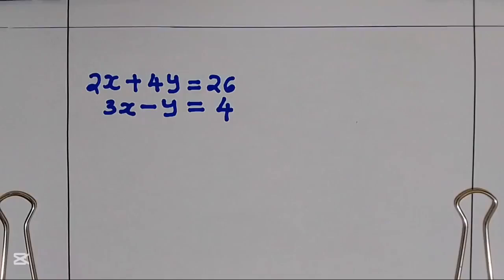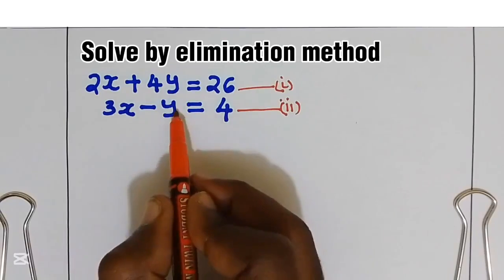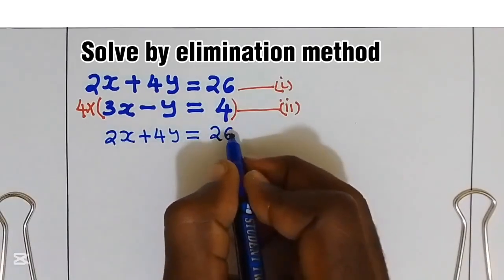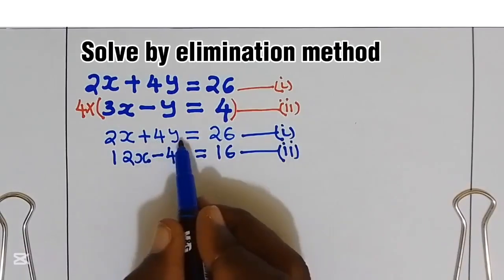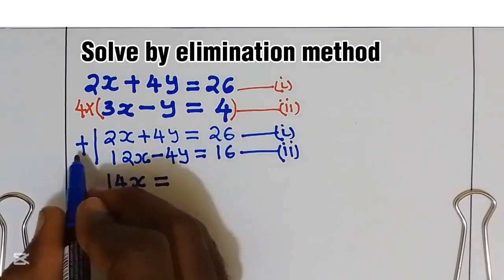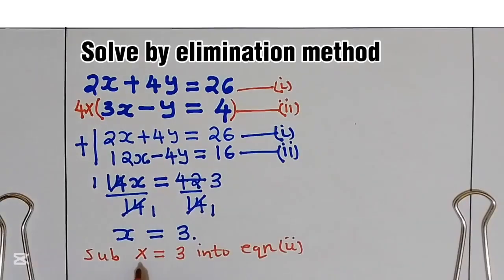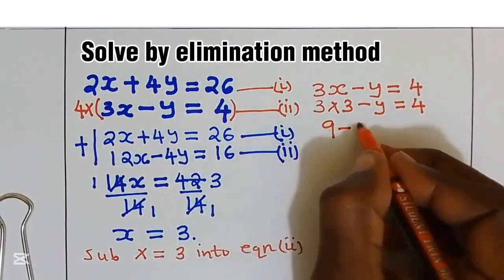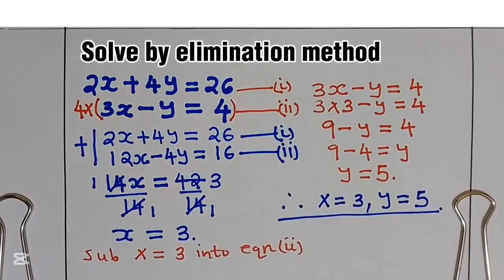How to Solve Simultaneous Equation by Elimination Method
In this educational video, we delve into the elimination method for solving simultaneous equations. Viewers will learn step-by-step techniques to eliminate variables and find solutions efficiently. This method is essential for students and anyone looking to enhance their mathematical skills. Join us as we explore practical examples and provide clear explanations to ensure a comprehensive understanding of this fundamental concept.